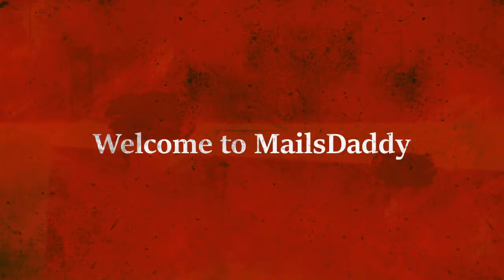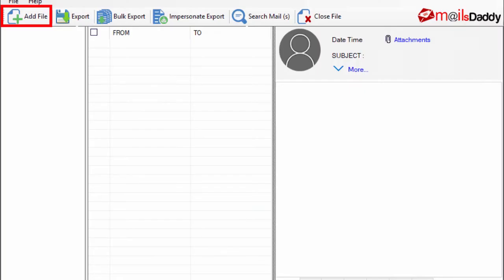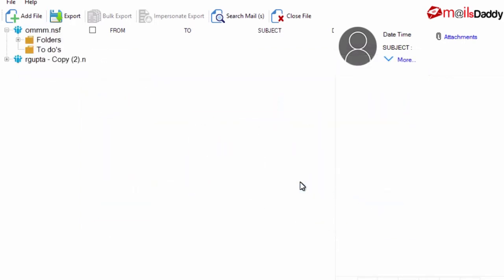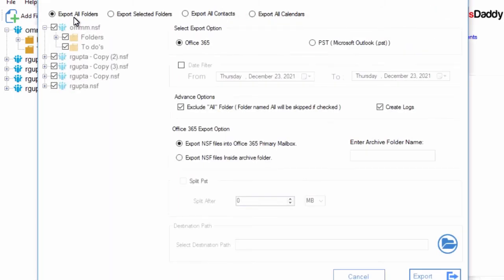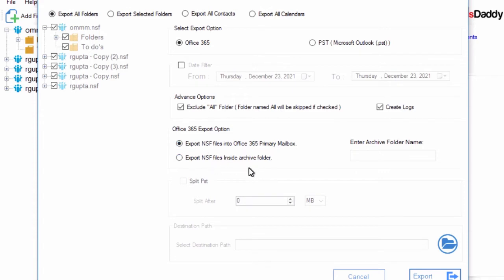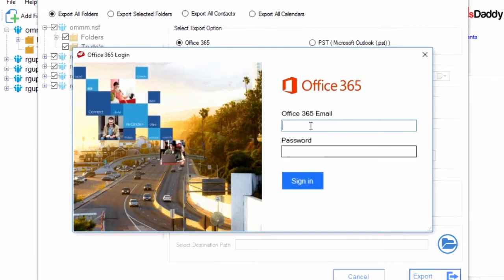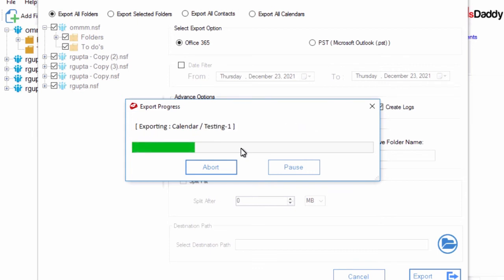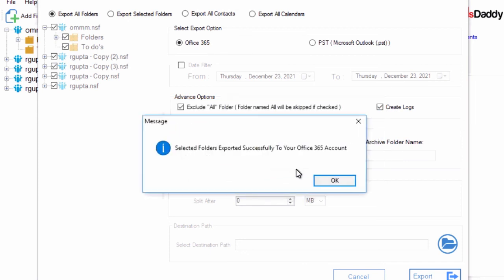Lotus Notes to Office 365 Migration Tool to Import NSF to O365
MailsDaddy Lotus Notes to Office 365 Migration tool allow users to upload IBM/HCL Notes Data to Microsoft 365 cloud platform.

The software migrates all data including E-mails, Contacts, Tasks, Notes, and calendar items from Lotus Notes to Exchange Online mailbox. The MailsDaddy Lotus Notes to Office 365 Migration tool also provides a facility to Import multiple mailboxes using Bulk Export and Impersonate Export features. Download the free demo version software to check how software makes Lotus Notes migration to Microsoft 365 easy for the users.